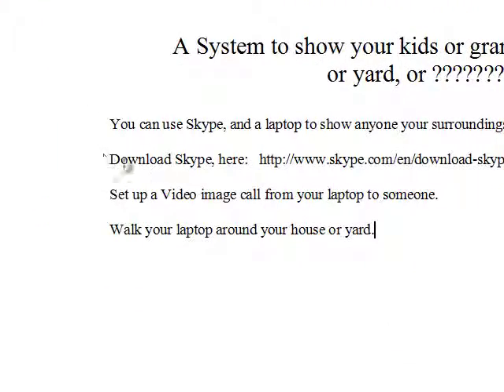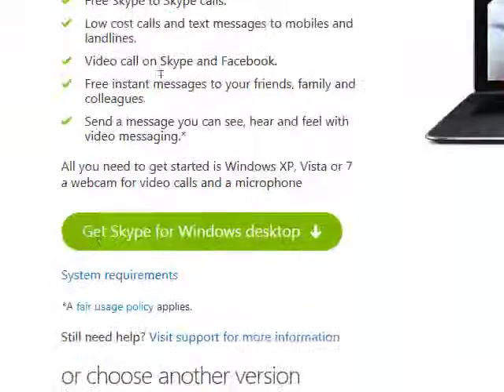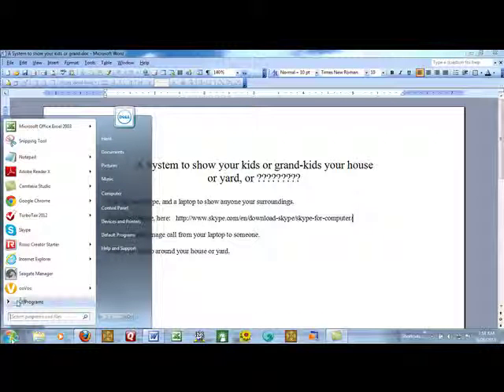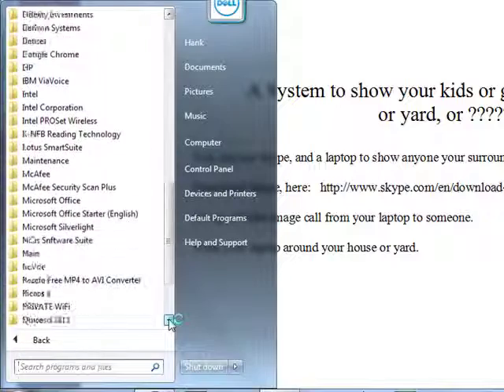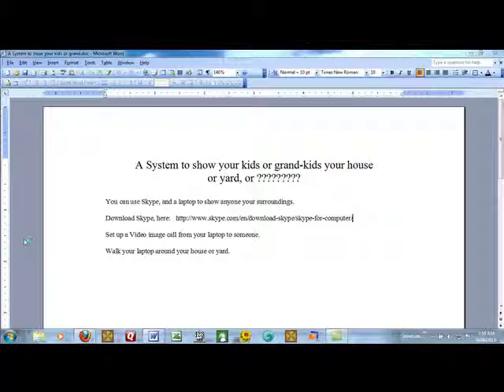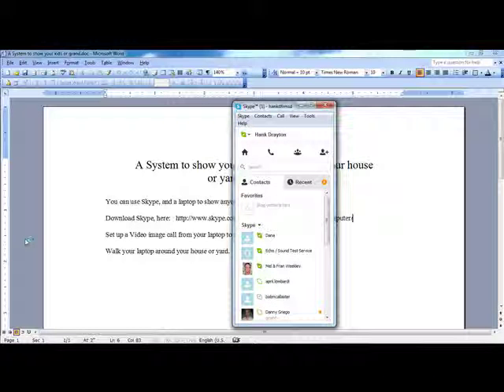Use Skype and a Laptop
How to use Skype and a Laptop to show others your surroundings.